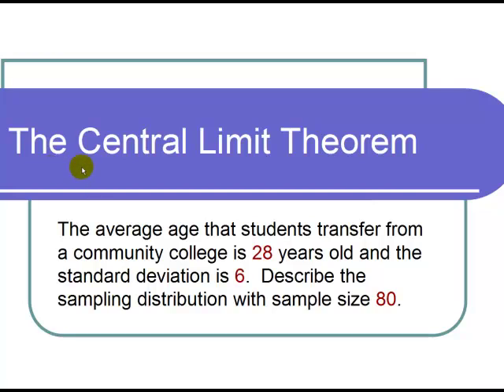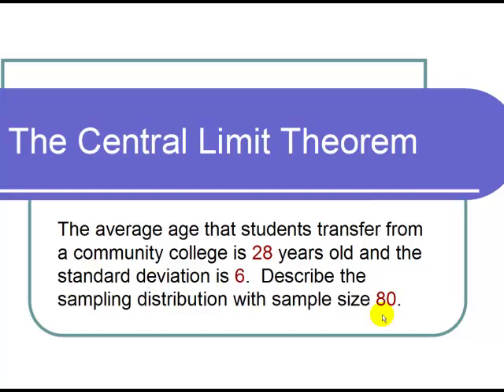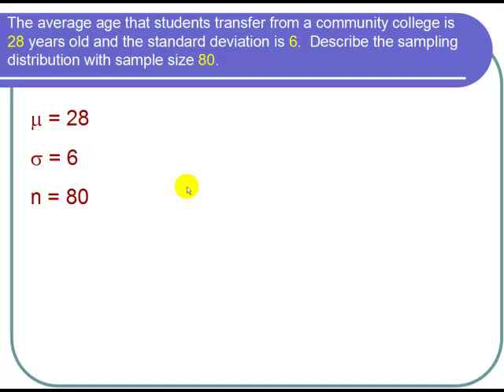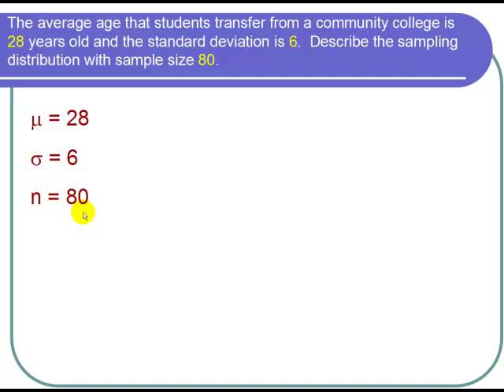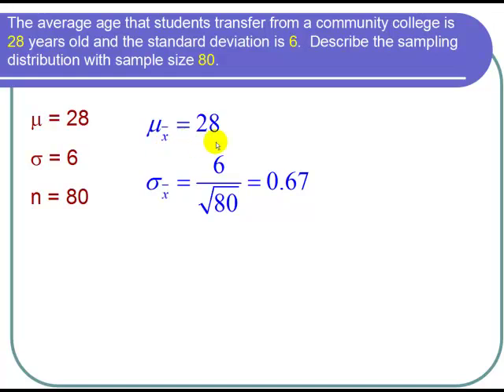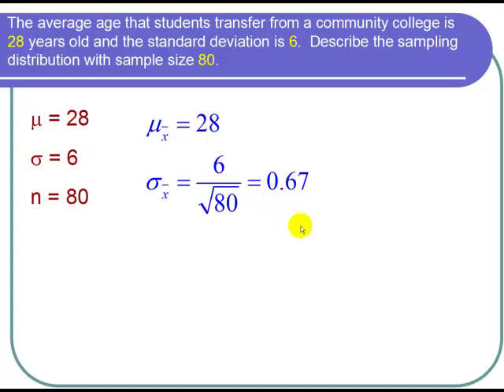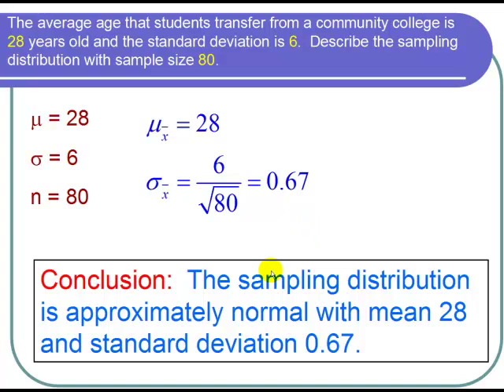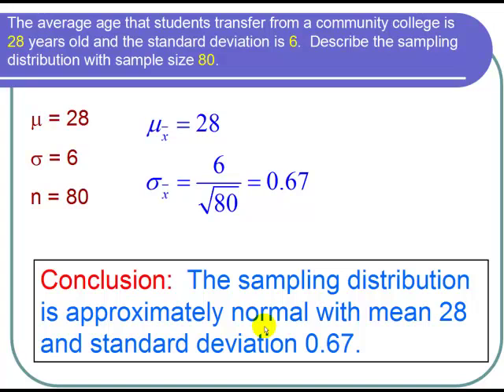Finding the Sampling Distribution Using the Central Limit Theorem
This gives an example of using the Central Limit Theorem to find the sampling distribution.